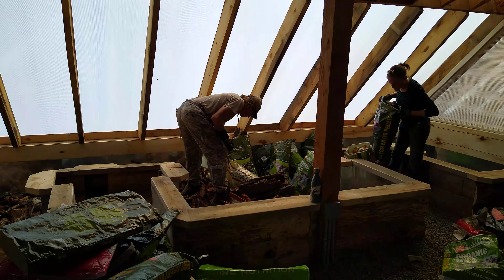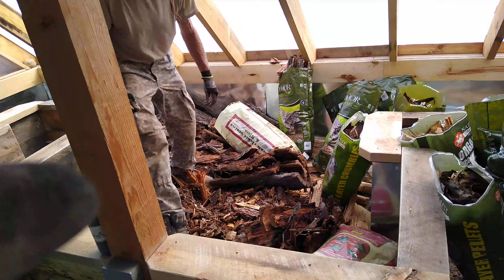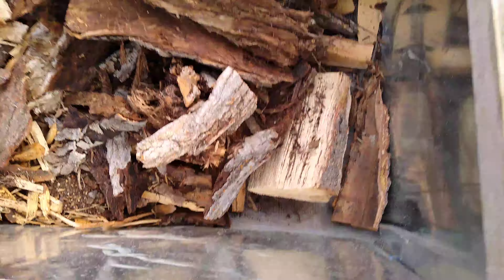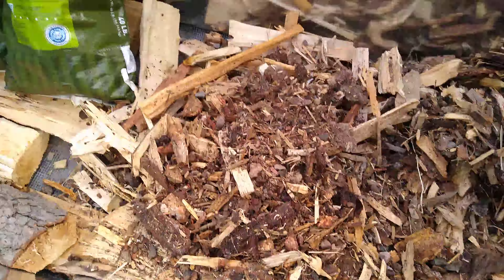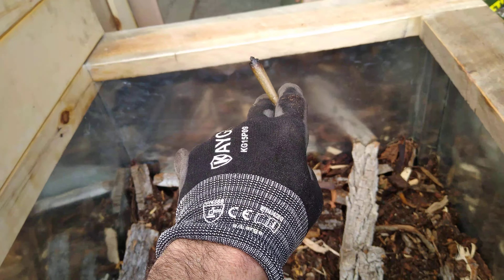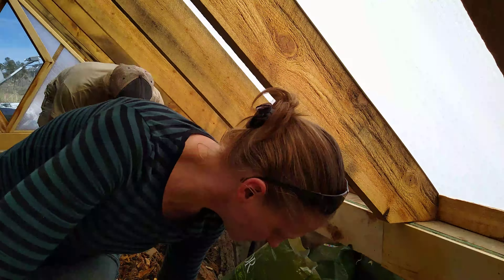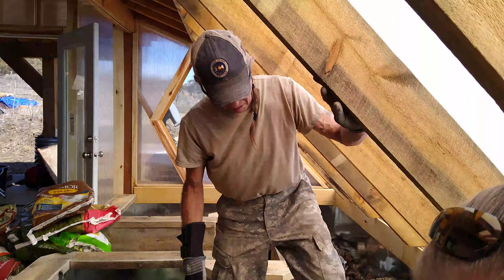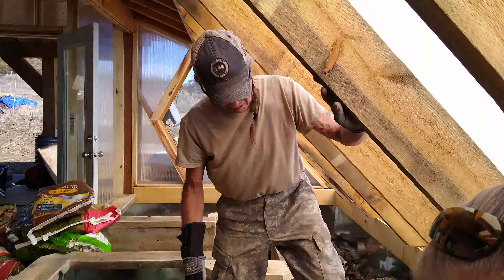EarthTube Heated Geothermal Greenhouse Update - Sheet Mulch Technique In Full Swing! Ding Ding!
We Are wrapping up our raised bed build in the Earth Tube hated geothermal greenhouse. Building the Hügelkultur dynamic we are experimenting with in our new raised beds... Join Us!

15 Seeds To Sow For Food in Less Than a Month

Bitcoin: 17NV3vtcQhRnsRnjckCcYkKVEUcnirKQ62